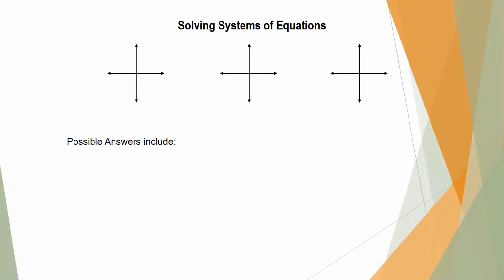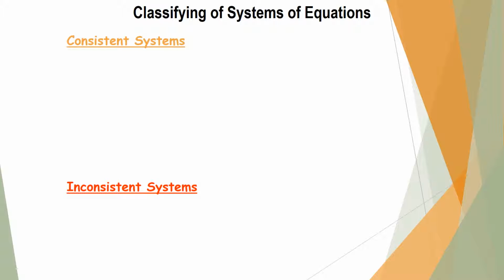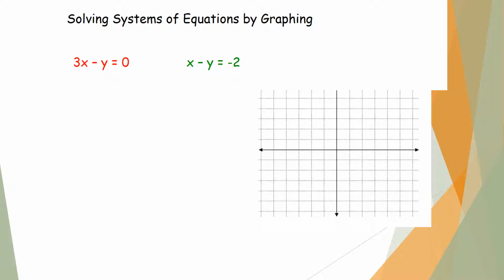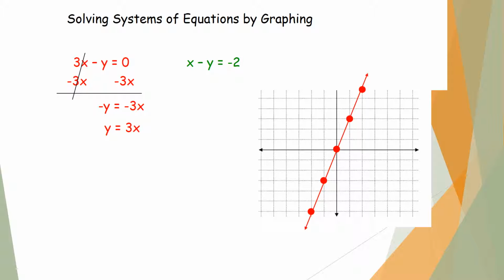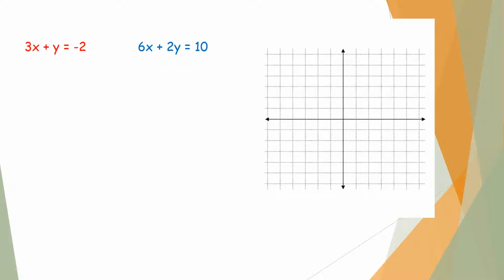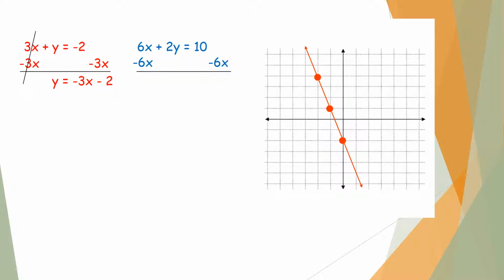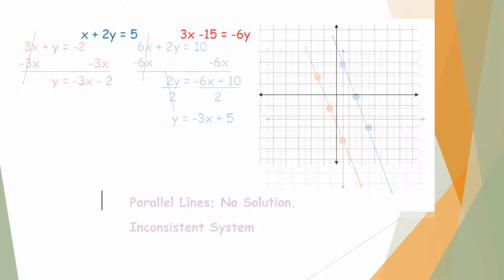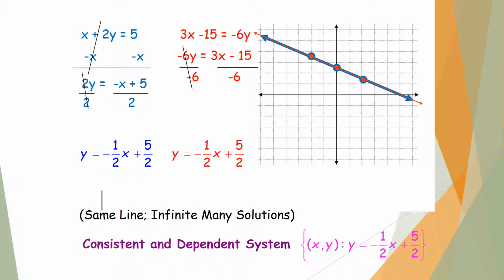PAP- Systems of Equations Part 1